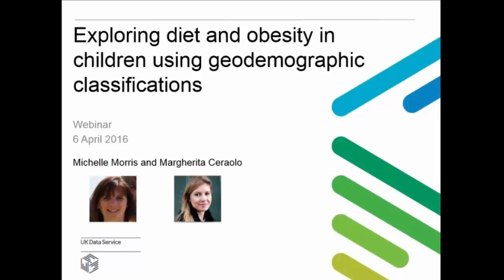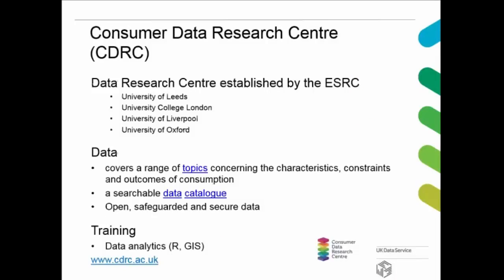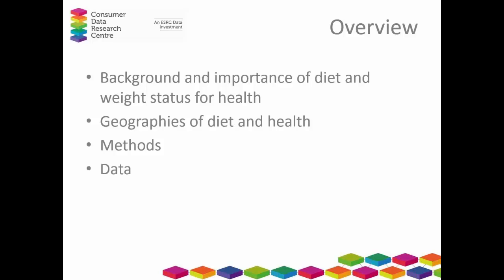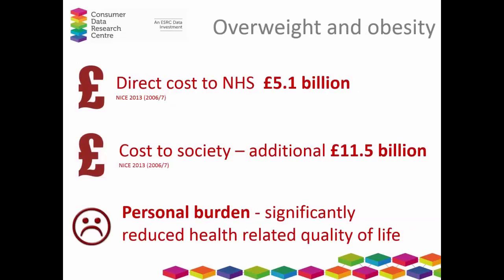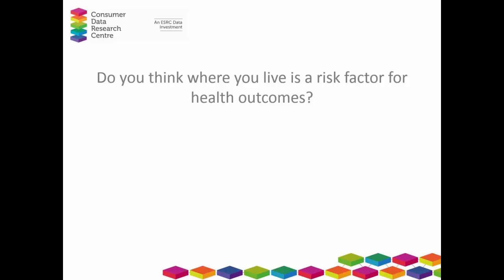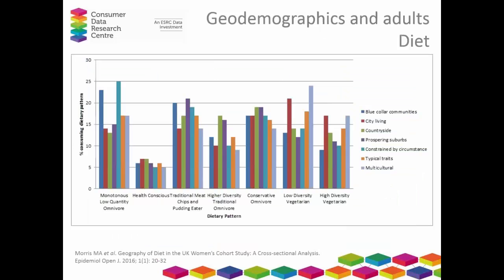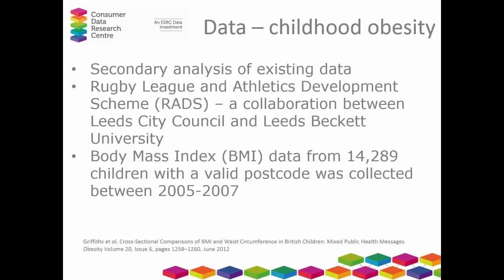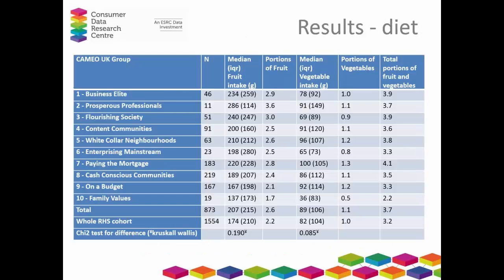Webinar: Exploring diet and obesity in children using geodemographic classifications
This is a collaborative webinar involving Margherita Ceraolo from the UK Data Service, and Michelle Morris from the Consumer Data Research Centre, at the University of Leeds.

Margherita Ceraolo will introduce Phase 2 of the Big Data Network and will highlight the research opportunities and potential of the data available through the Network.

Michelle Morris will give an overview of the study she conducted exploring social and spatial determinants of diet and obesity in children at a local area level in two regions of the UK. The research combined data on diet (from a study which investigated change in diet as an outcome of a Royal Horticultural Society school gardening intervention in London) and obesity (from the Rugby League and Athletic Development Scheme in Leeds) in children with the commercial geodemographic classification CAMEO. The presentation will discuss the findings and will also focus on benefits of combining multiple datasets to generate greater insight into applied societal challenges.